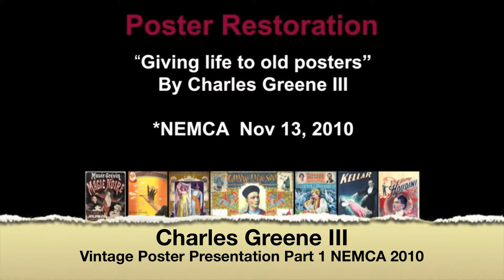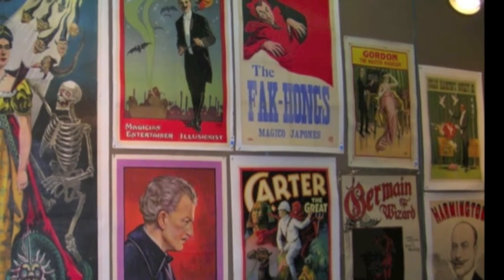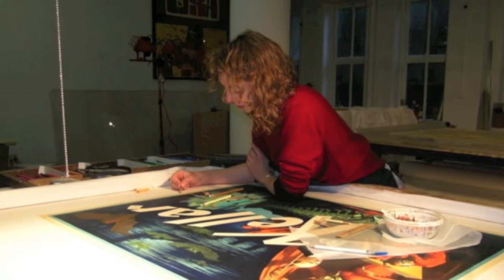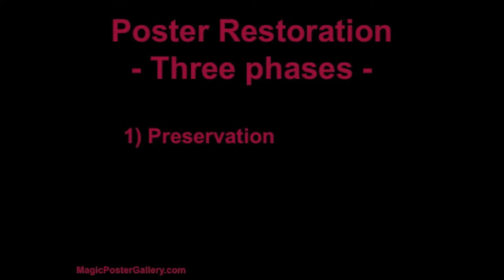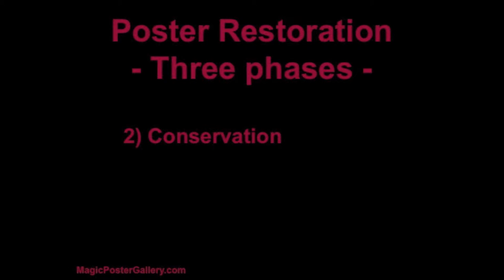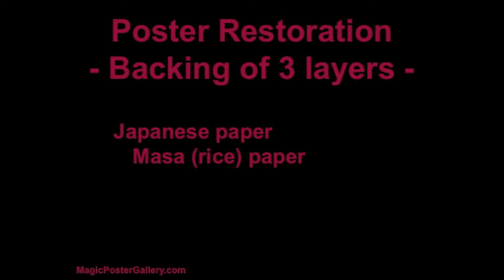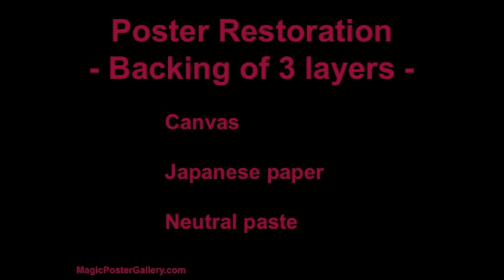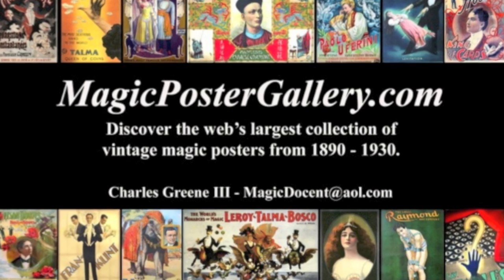Vintage Poster Restoration Part 1 - Charles Greene III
Charles Greene III presentation Part 1 on vintage poster restoration at NEMCA (New England Magic Collector's Association) November 13 2010. This presentation covers an overview of the process for cleaning, backing and restoring vintage posters. The posters seen in the presentation are posters of magicians, but this information applies to any vintage poster. Generally vintage posters are from 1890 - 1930 and were produced by stone lithography.

Part 2 features poster reconstruction. More information on vintage posters of magicians is available at MagicPosterGallery.com